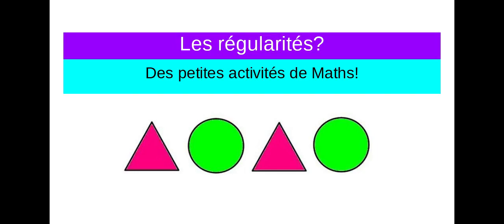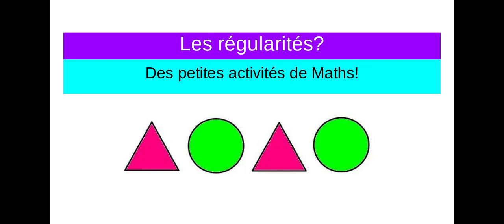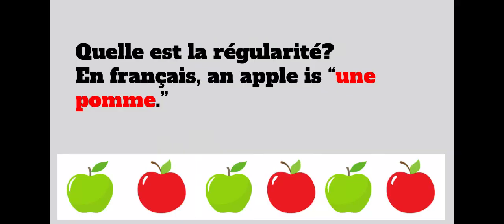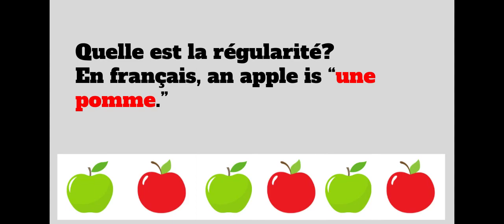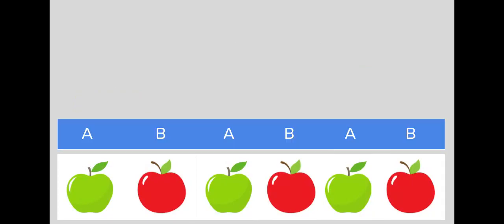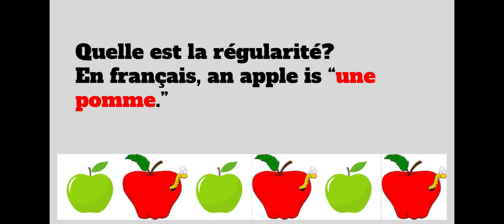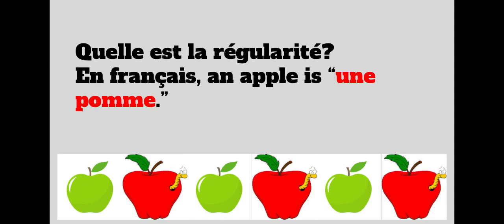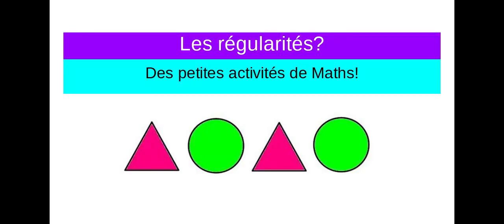Les régularités répétitives #1 : Repeating Patterns Practice #1 : French Kinder TV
Mme. Sey teaches repeating patterns in this French Math practice video.  There are two patterns, what is the repeating pattern rule?  Enjoy!  Be sure to check out the French Math playlist for more fun Math games